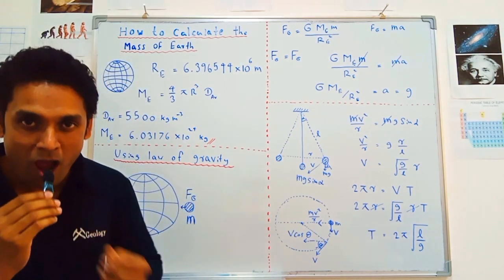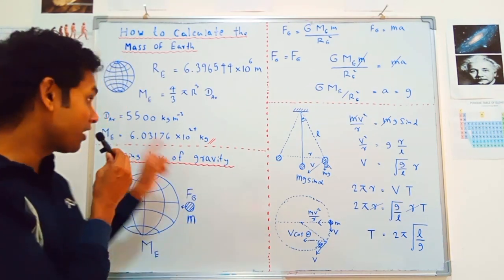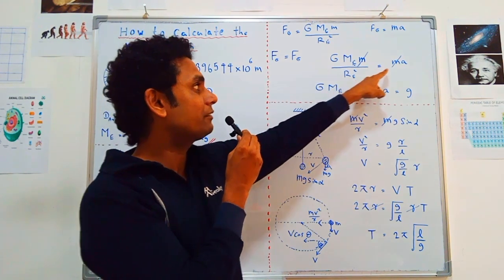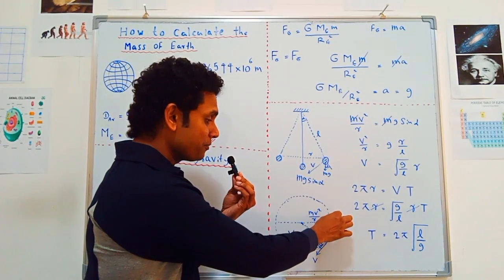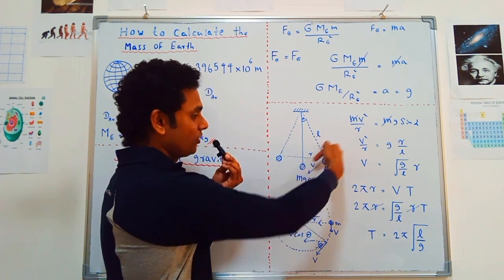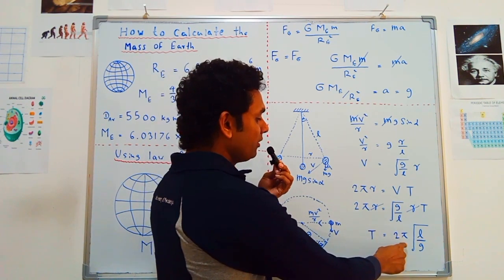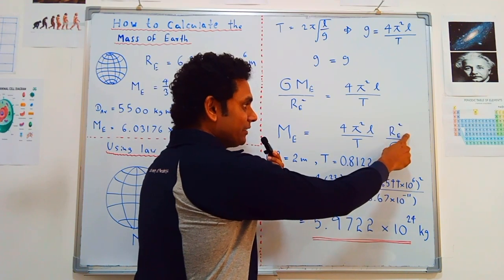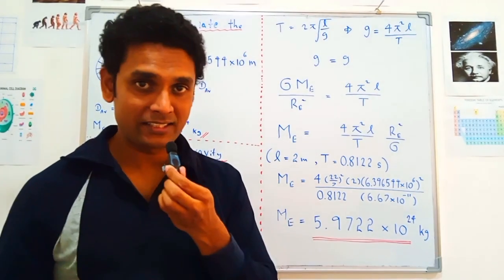The Mass of Earth. How to calculate the mass of Earth in an easy way.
This vedio is about calculating the mass of the earth after calculating the radius of the earth using sun rise method.